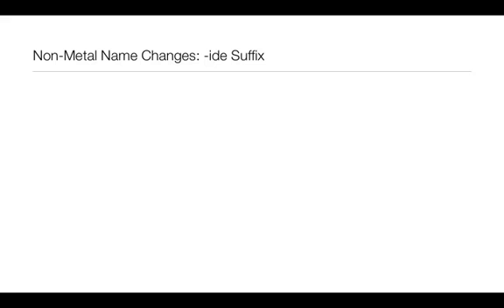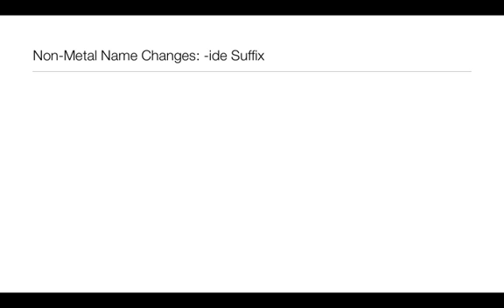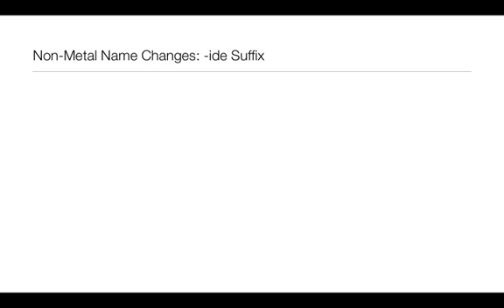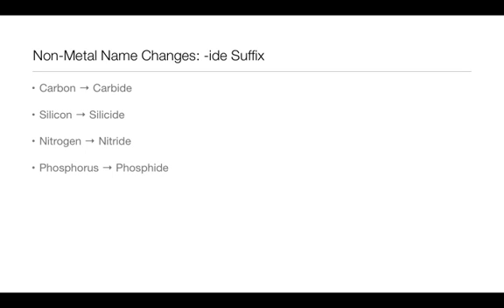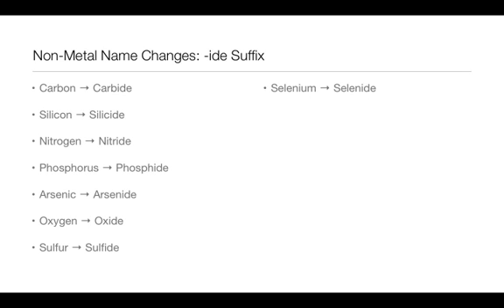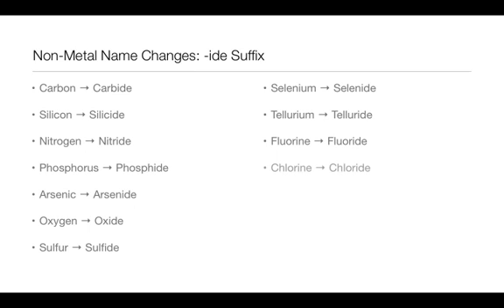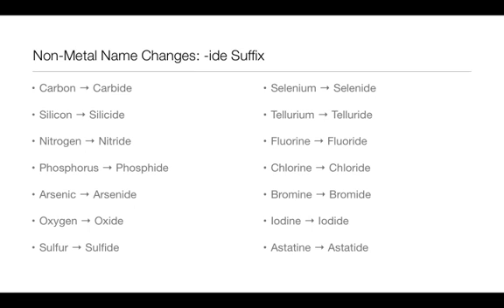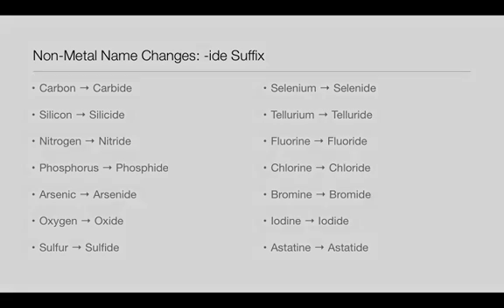ide Suffix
How do we change the name of the non-metals in compounds? Watch and see.